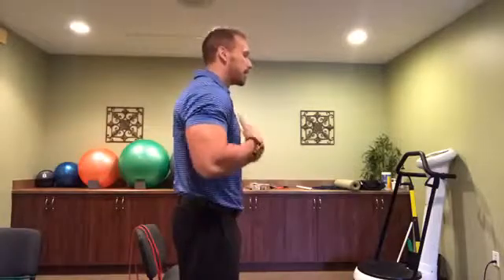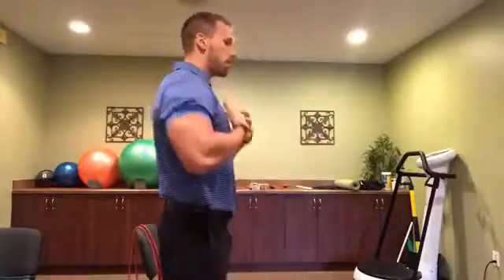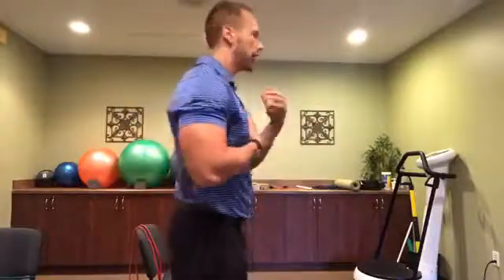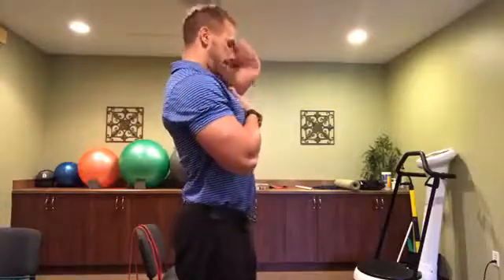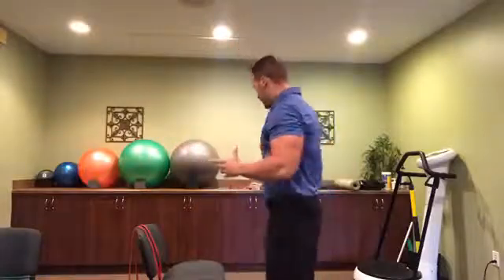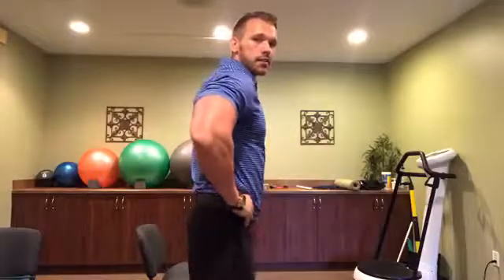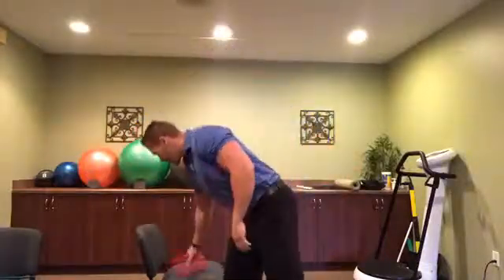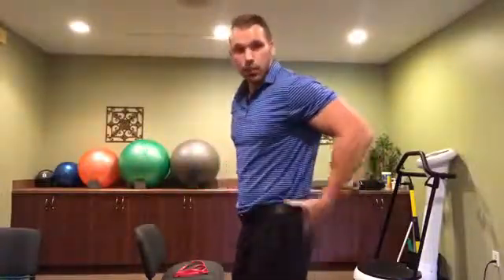Dr Matt's 3 Most common Postural Imbalances